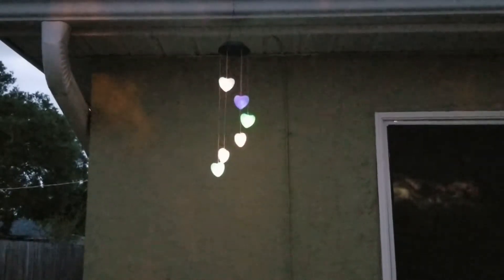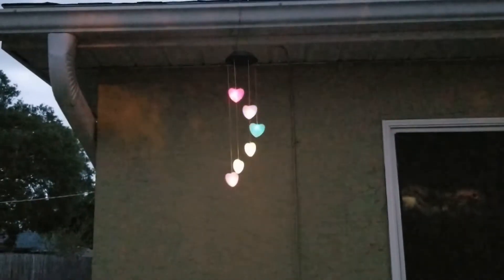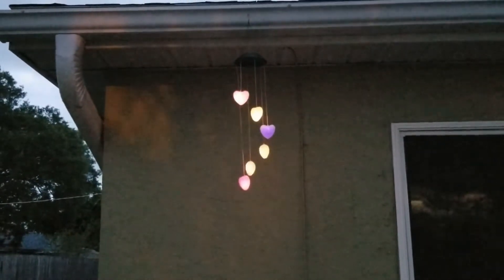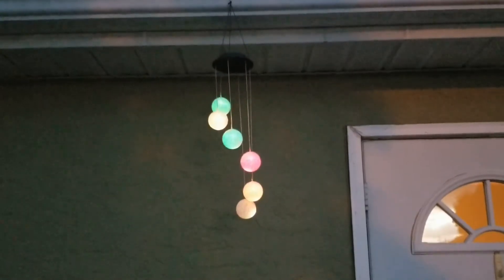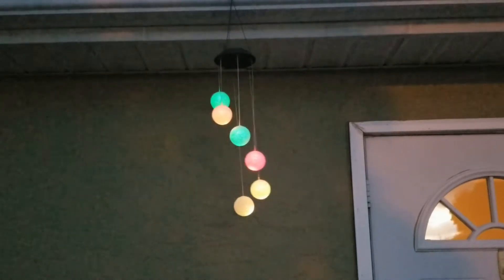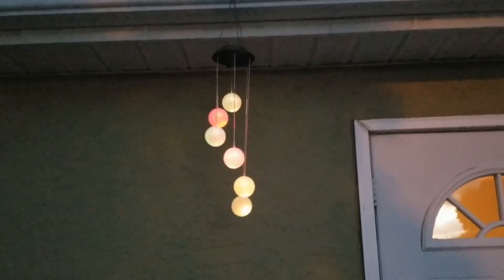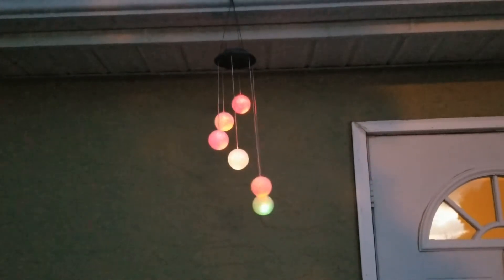Multi-Color Solar Powered lights! Very Cool 👍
these solar powered light are multi colored,  red, purple, orange, blue, pink,
green,  (juniors daily adventures)